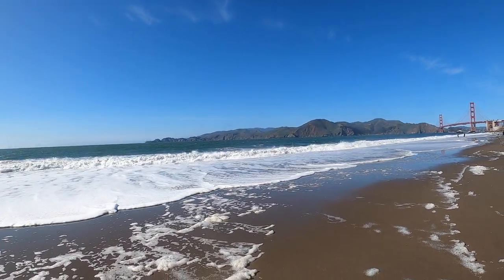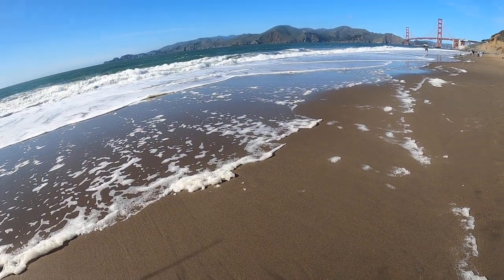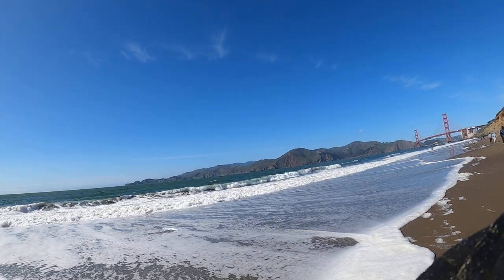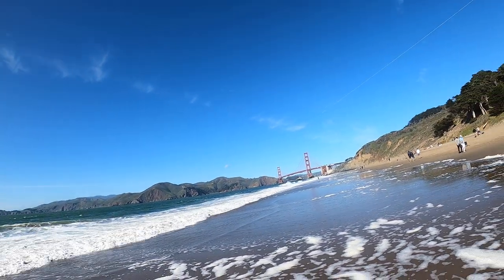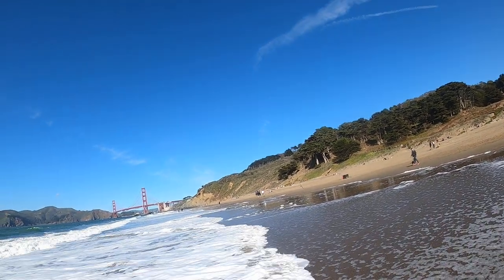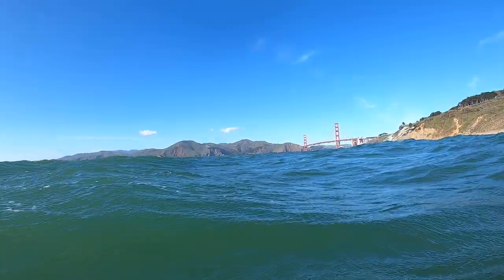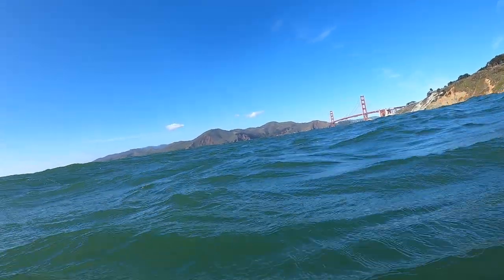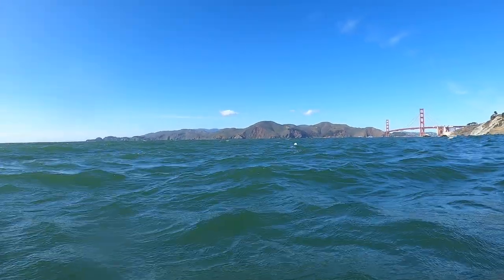Crabbing in Rough Water at Baker Beach Today. part1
I barely made it out bc the waves were big & fast. I have 2 nets working.